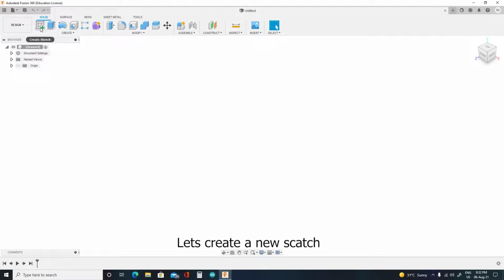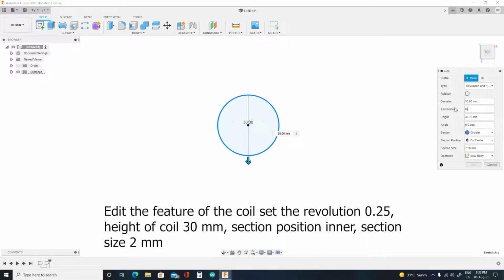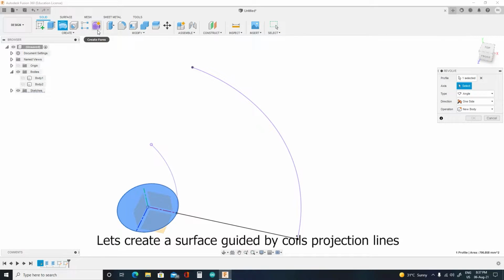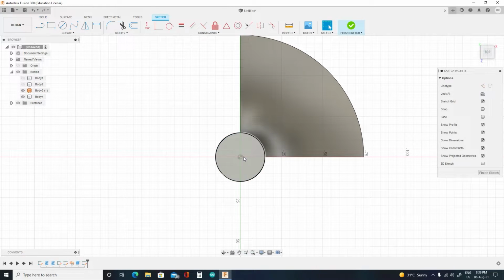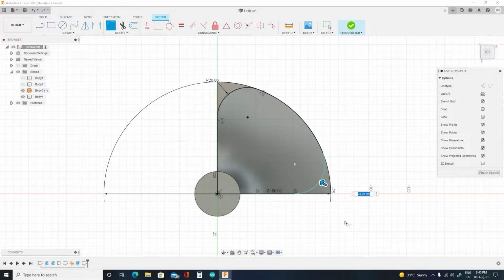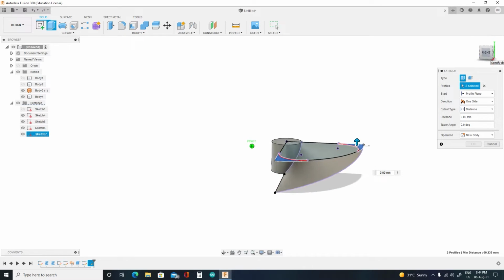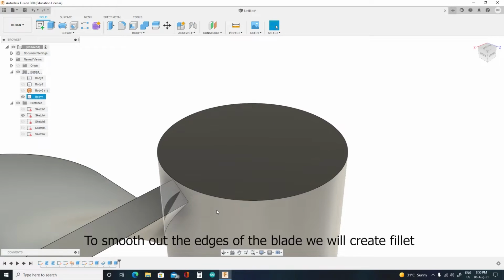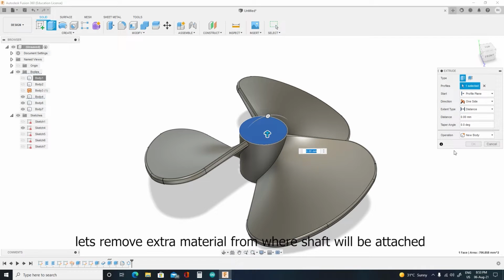How to make RC boat propeller/fan in fusion 360 tutorial